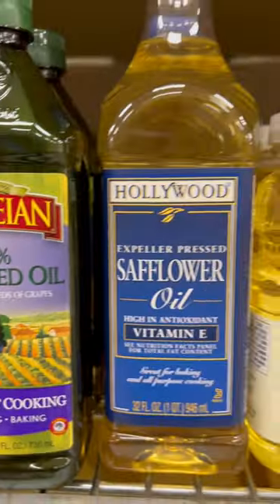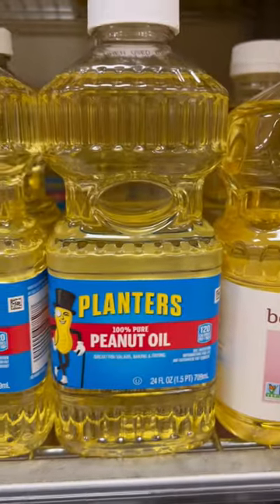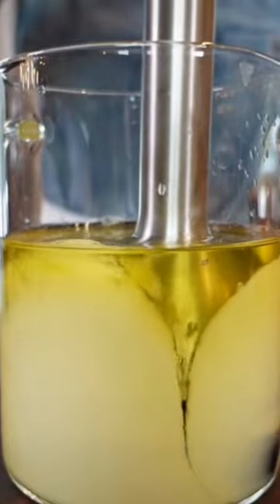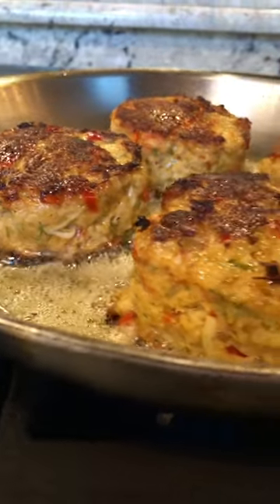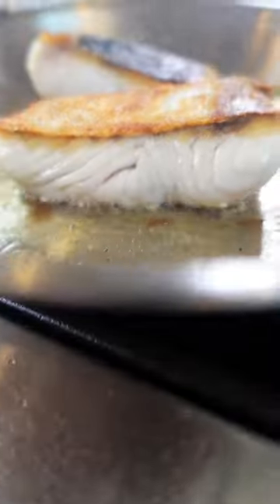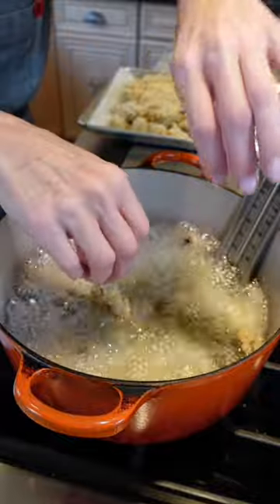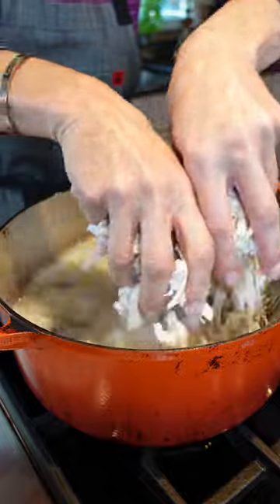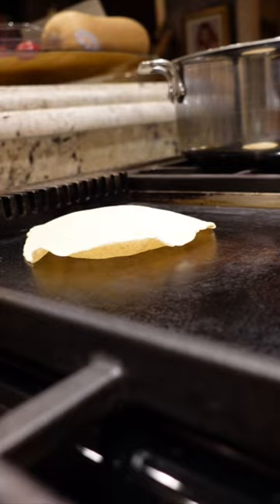Chefie Tip! Neutral Oil